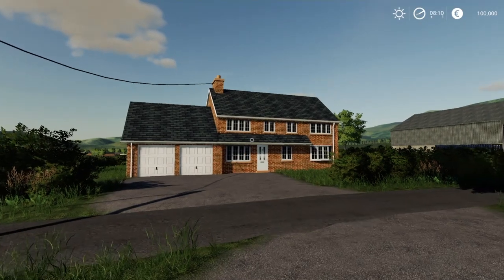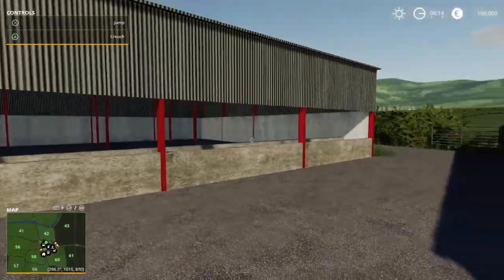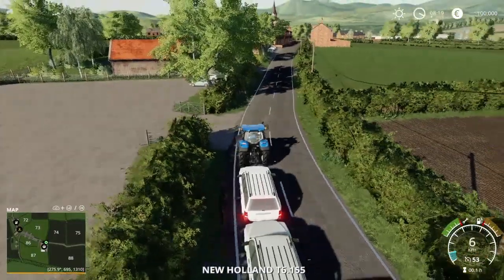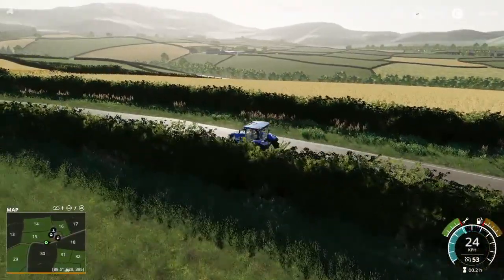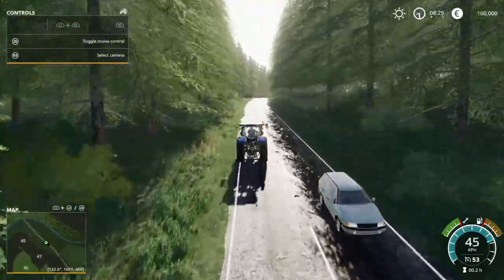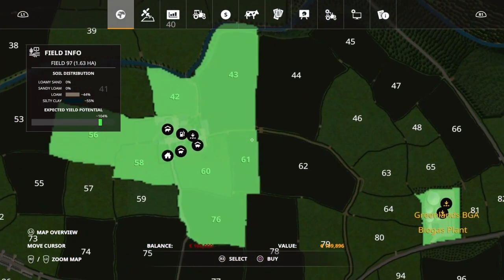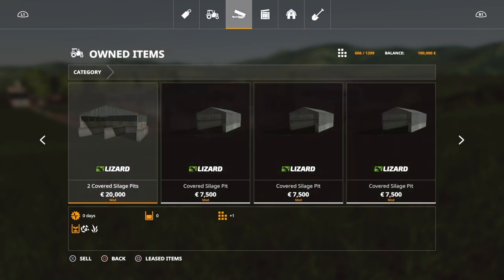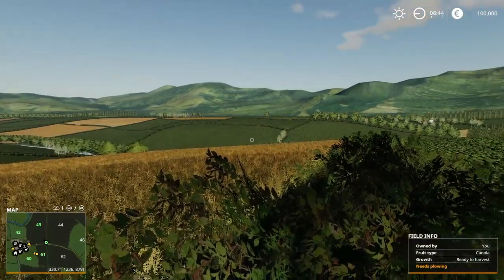Greenlands | Console Map Tour | Farming Simulator 19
Welcome to the UK everybody.  Greenlands is the latest map to be released to console on February 17, 2021.  We start out at the main farm and look over the storage options and equipment.  We then review the field sizes and price tags.  Next we make our way around the map stopping by all the sale points and additional farms you can purchase that have animals and sheds.  I would like to apologize to PC/MAC players because I play on a PS4 so there are features available on the PC/MAC version that I am not able to access.